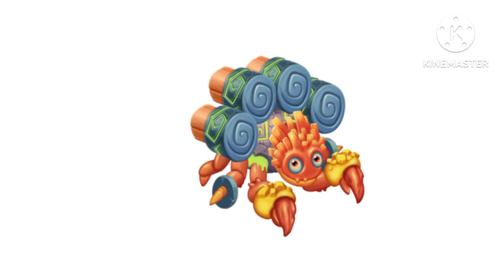drummindary rare krillby discovery